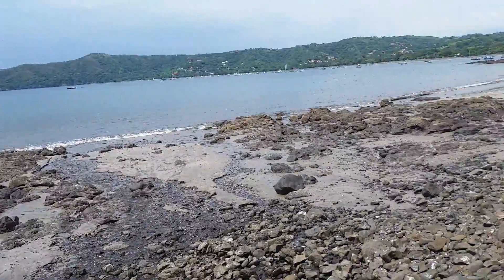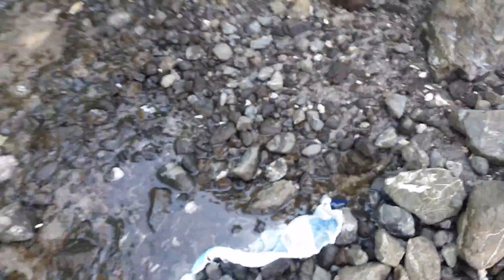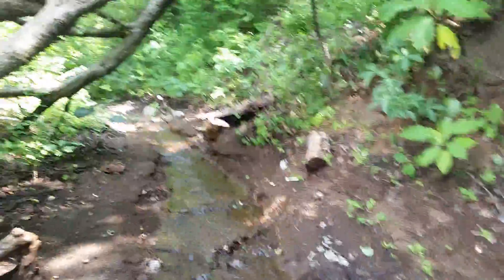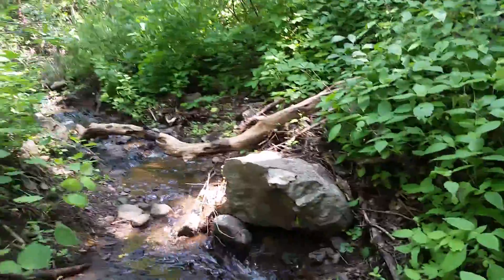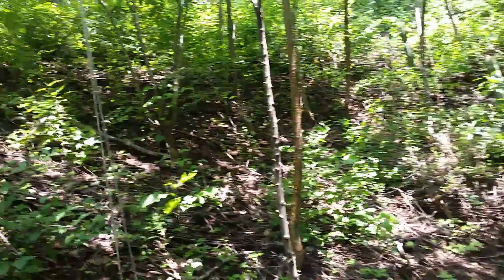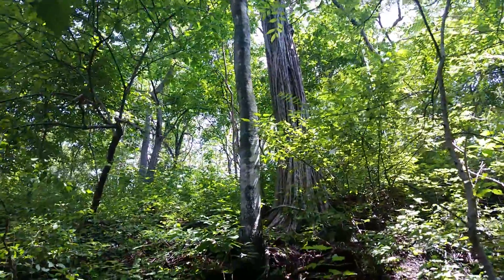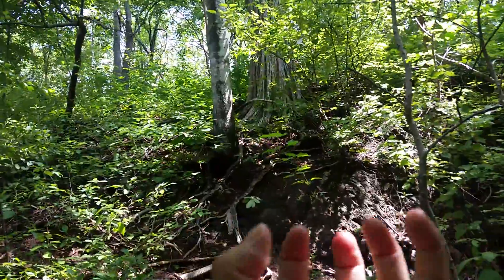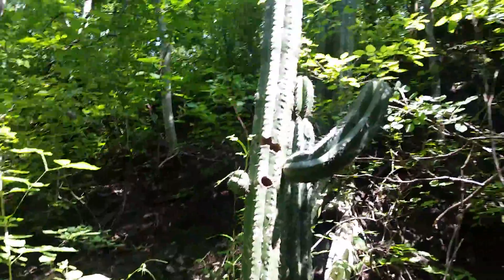Costa rican island adventure 2